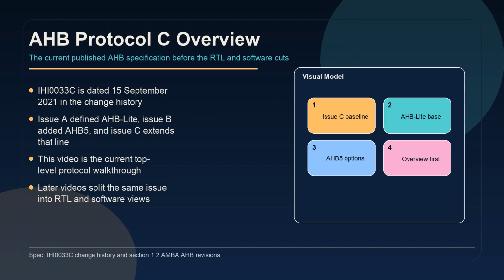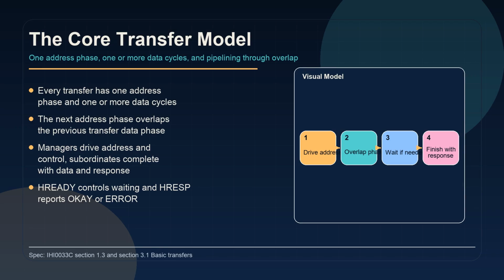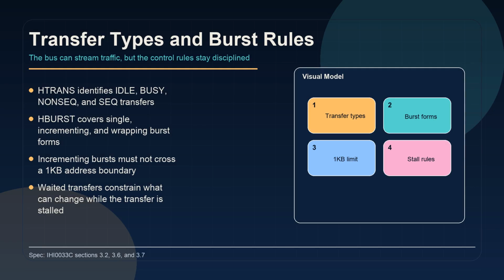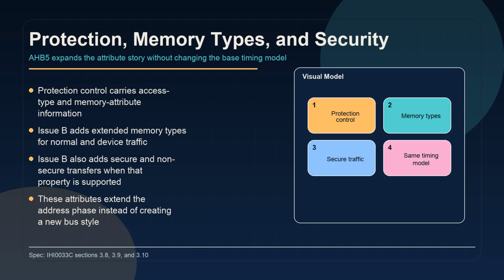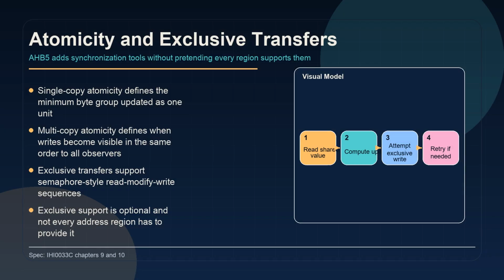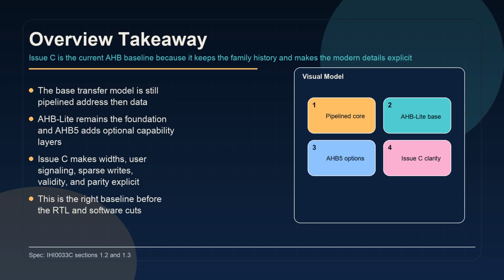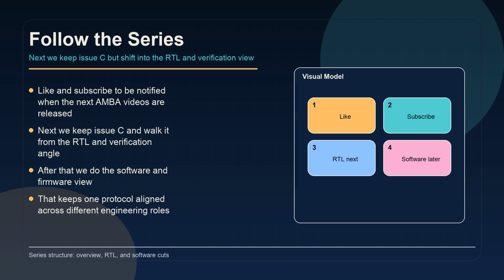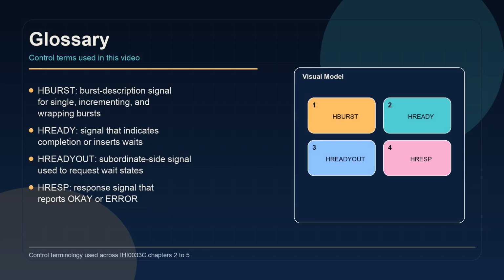AHB Protocol C Overview | The Verilog Bench #17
AHB Protocol C Overview explains the current top-level view of the AHB family in issue C. The episode walks through The AHB Revision Ladder, The Core Transfer Model, and Transfer Types and Burst Rules, then closes with a glossary for the main protocol terms used in the video.

0:00 Introduction
0:27 The AHB Revision Ladder
0:52 The Core Transfer Model
1:14 Transfer Types and Burst Rules
1:38 Decode, Select, and Response Basics
2:00 Protection, Memory Types, and Security
2:21 Widths, Data Buses, and Endianness
2:38 Atomicity and Exclusive Transfers
3:00 What Issue C Adds On Top
3:22 Overview Takeaway
3:41 Follow the Series
3:55 Family terms used in this video
4:13 Phase and flow terms used in this video
4:27 Control terms used in this video